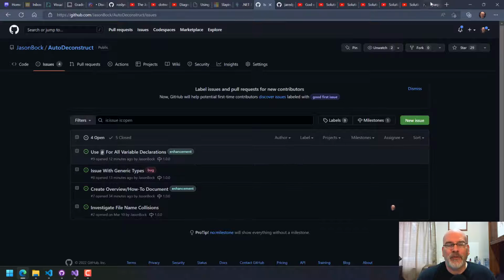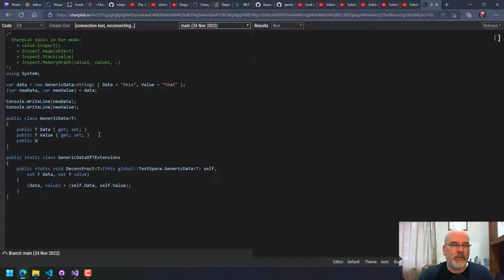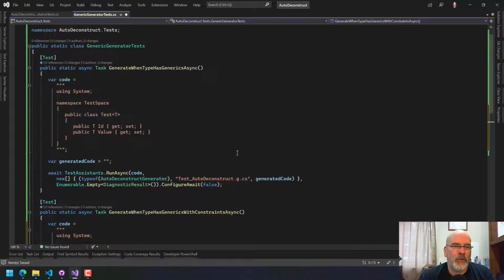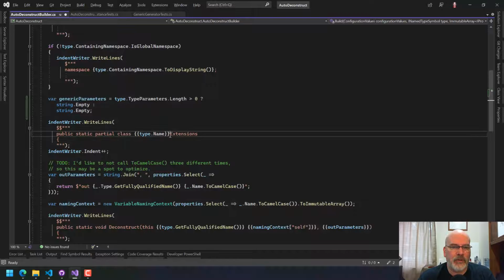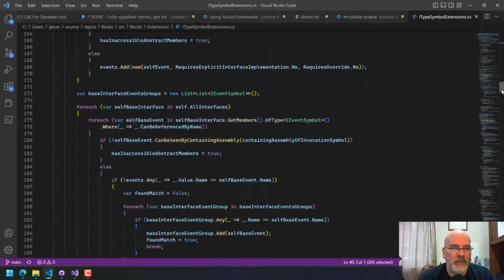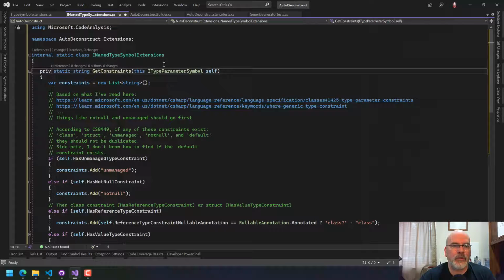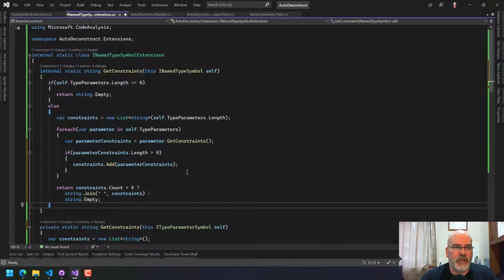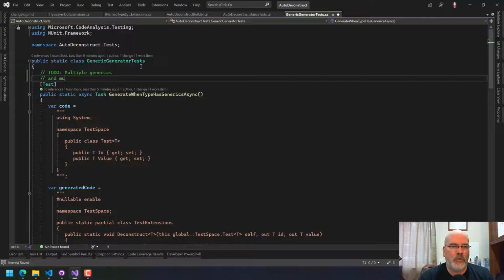FreeCodeSession - Episode 427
In this episode, I add an issue to use "@" before every parameter, I lament about sharplab.io's "connection lost" issue, I work on fixing the generic parameter bug, I remember to not forget about constraints, I forget a command in VS Code, I get my test to pass, I build support for constraints, I copy code from Rocks, and I get all tests to pass.